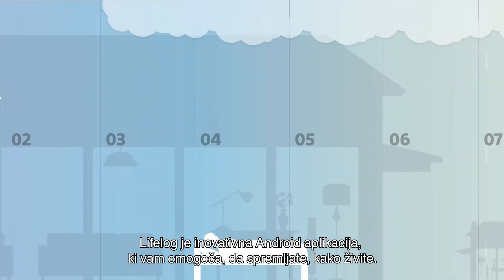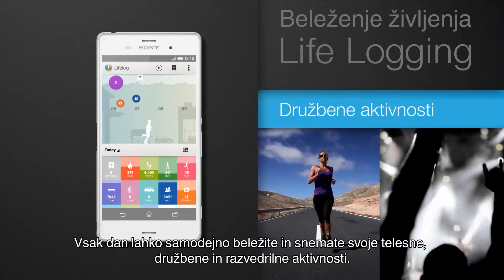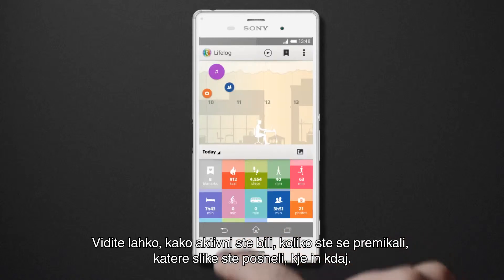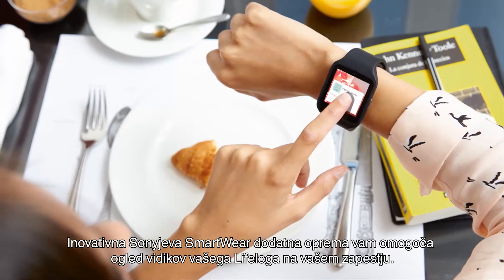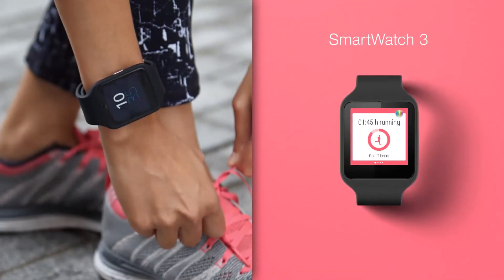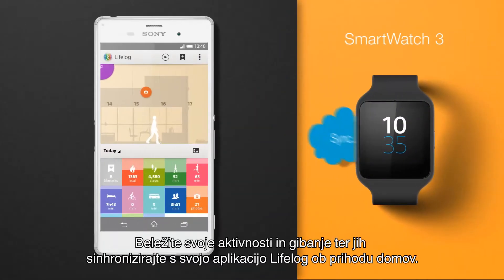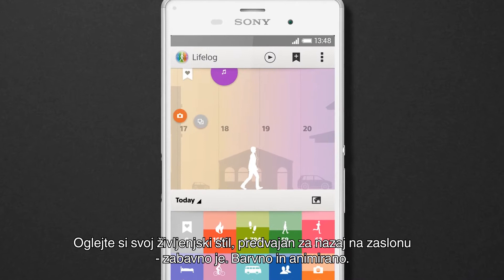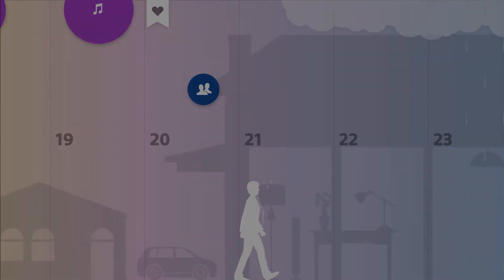Lifelog - aplikacija za beleženje življenja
Oglejte si predstavitveni posnetek aplikacije Lifelog, ki beleži vaše življenje, fizične, družbene in razvedrilne aktivnosti.